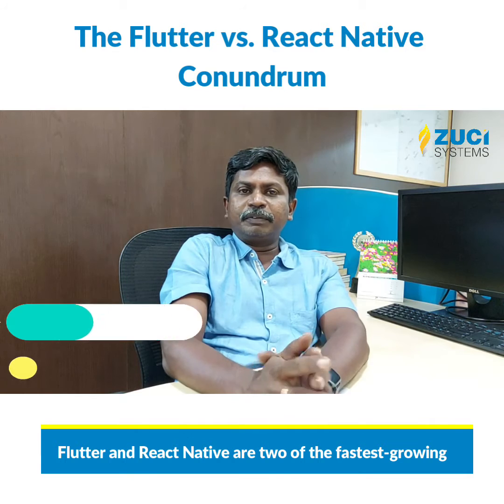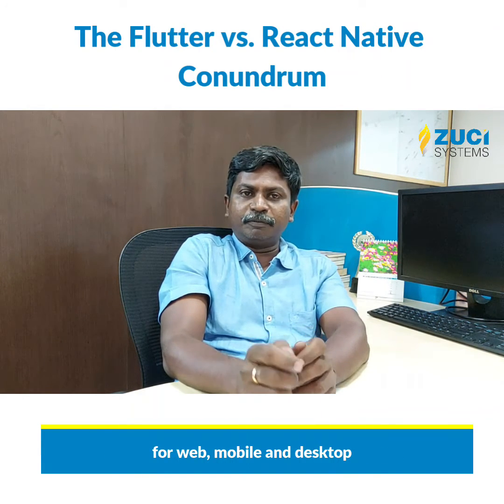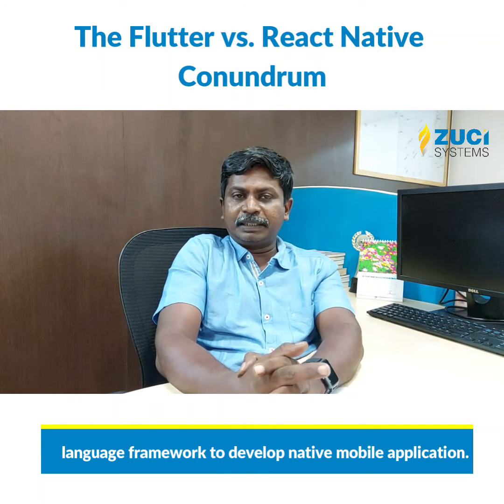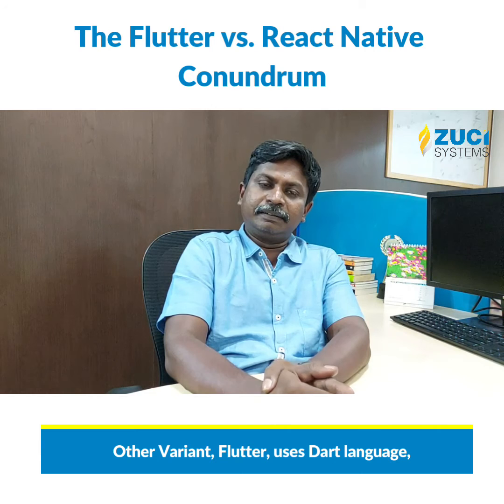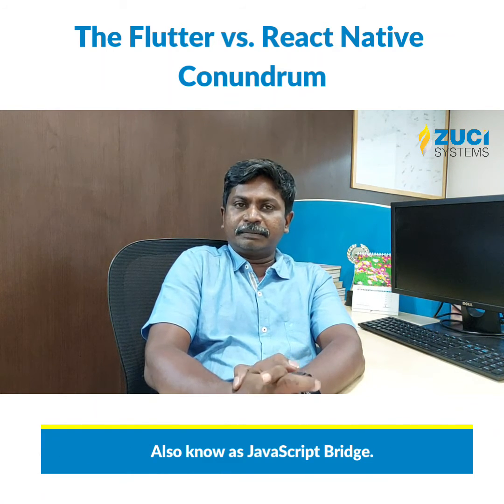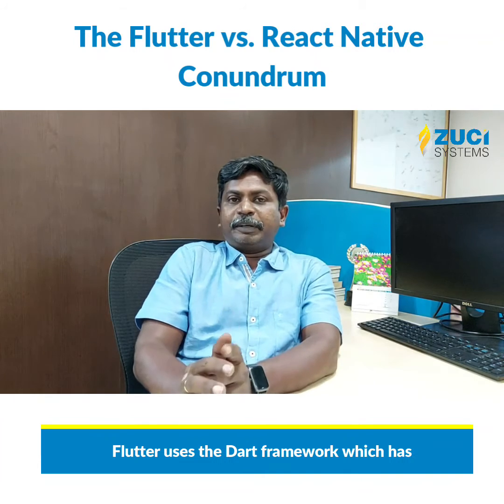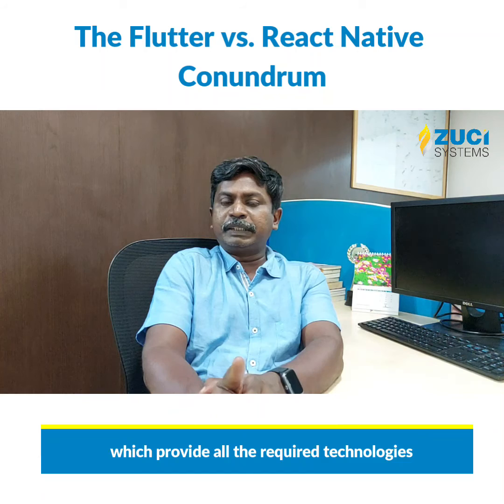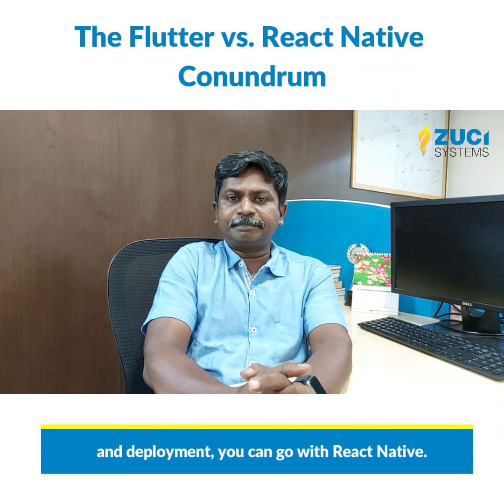The Flutter vs React Native Conundrum | Tech Nuggets by Zuci | Episode - 07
This week “Tech Nuggets by Zuci,” brings you a quick insight on "The Flutter vs. React Native Conundrum."

Our Senior Digital Engineering Manager, Clarence Fernando, explains the two of the fastest-growing cross-platform development languages to build native mobile apps. Also, concludes with which one to use for your App development?

Listen to the video and let us know your views or questions in the comments section.

To further read on "How To Pick The Right Mobile App Development Framework?"